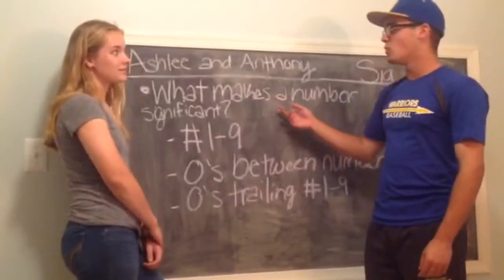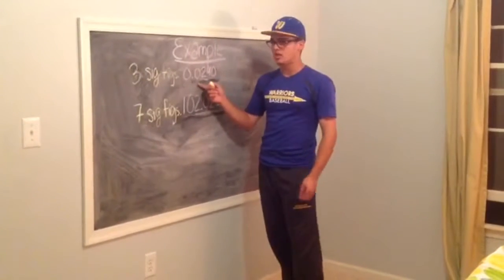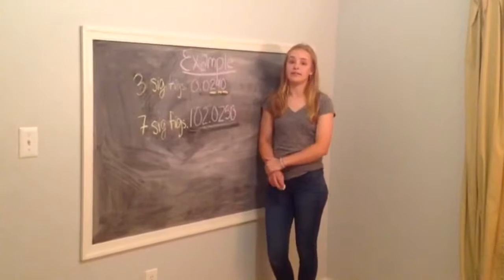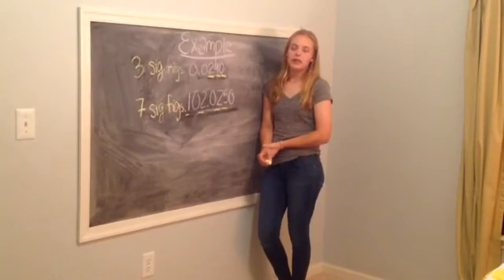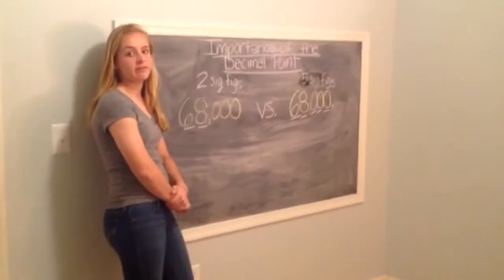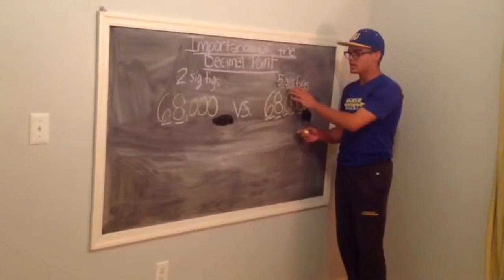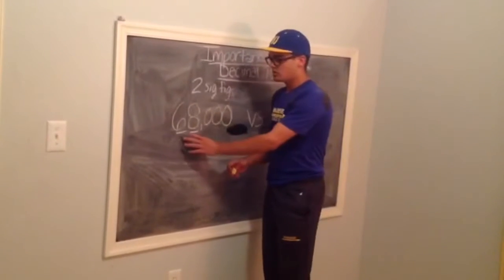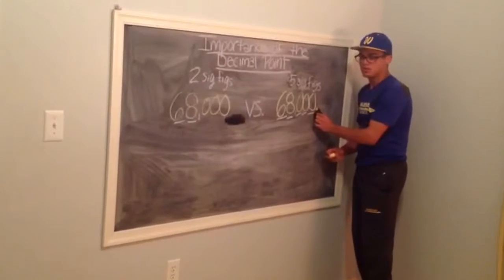Sig Figs: Ashlee and Anthony